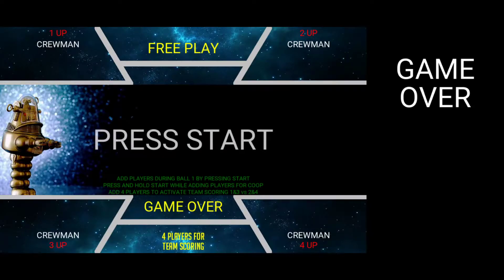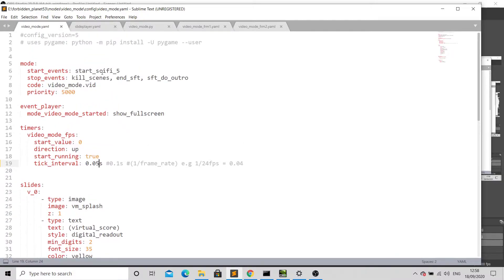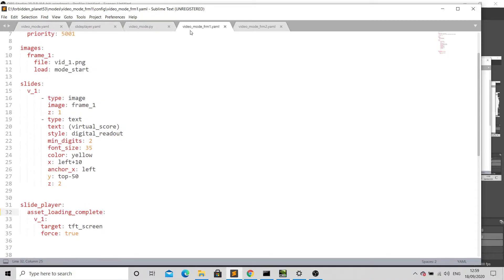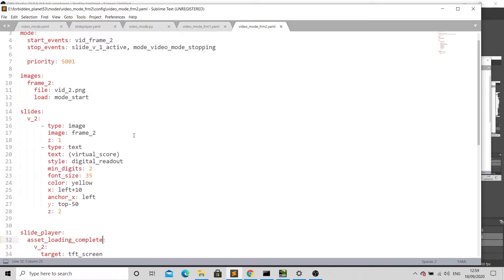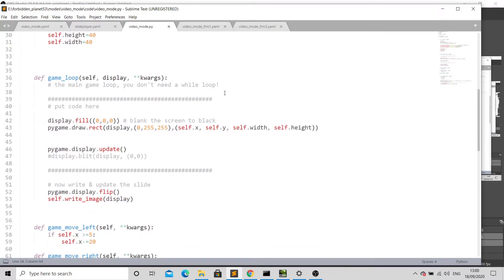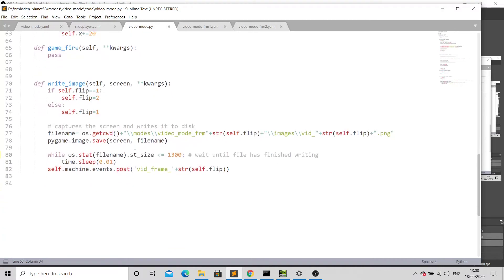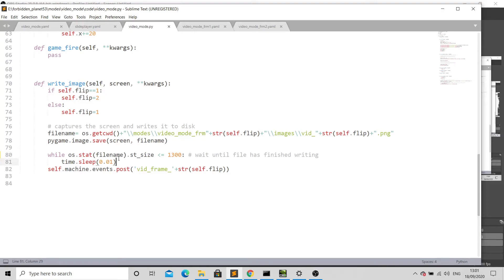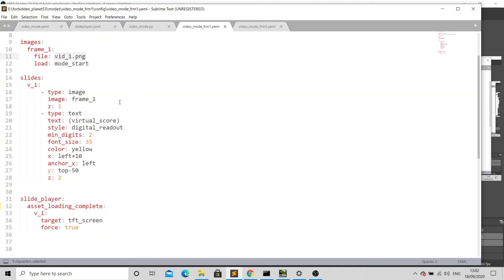MPF Video Mode proof of concept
How I'm leveraging MPF to run a video mode in Mission Pinball Framework